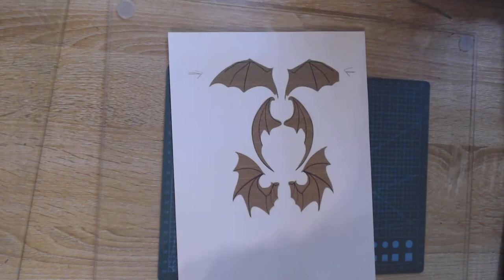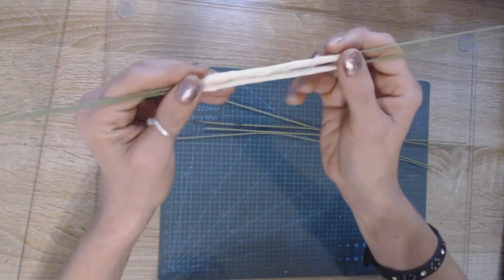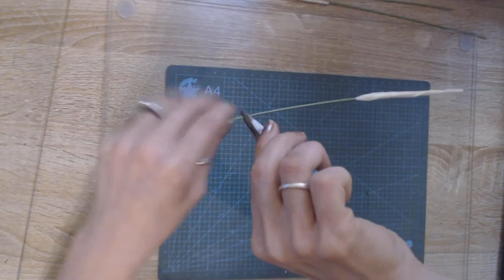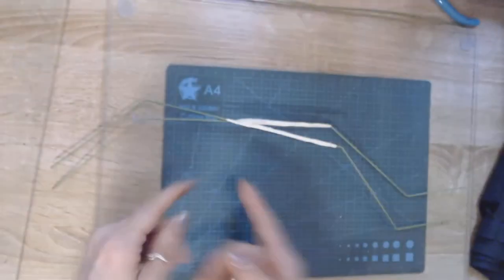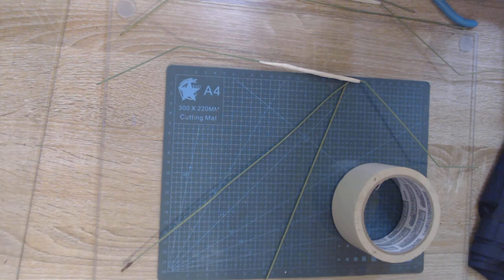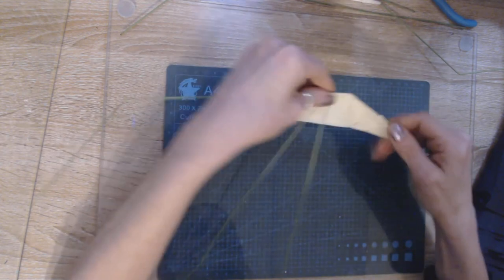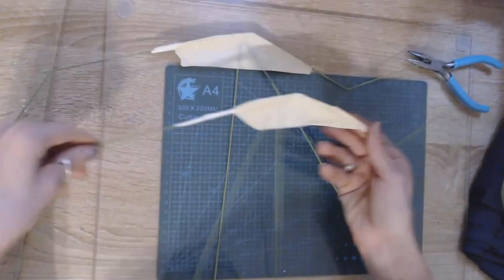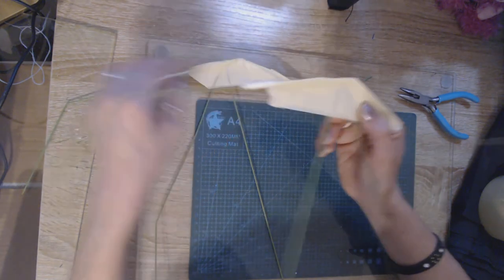How to make a frame for bat wing prop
Here is another series to show you how to make a bat from paper glue and tape. This will also take a thicker floral wire. I  hope you enjoy!